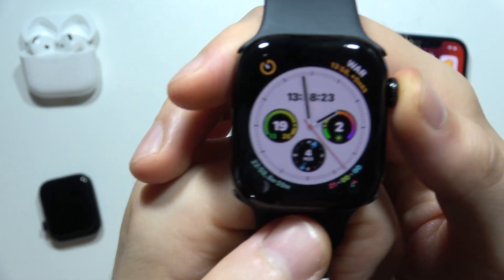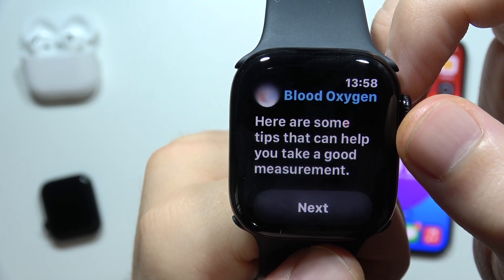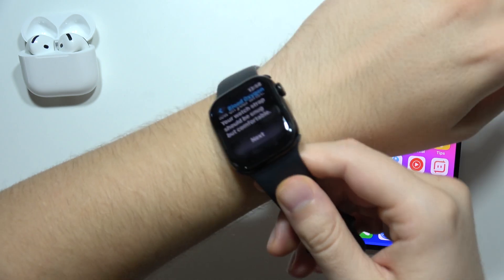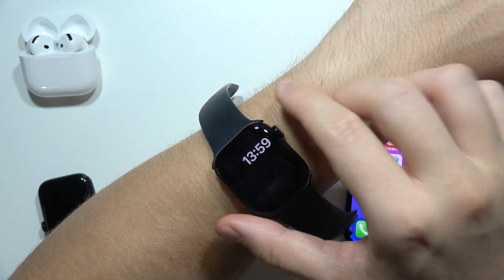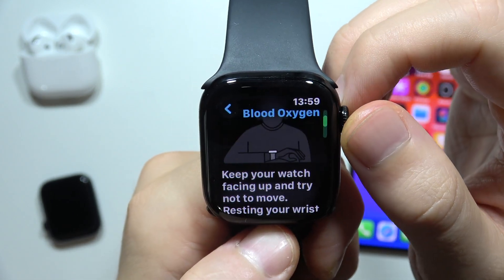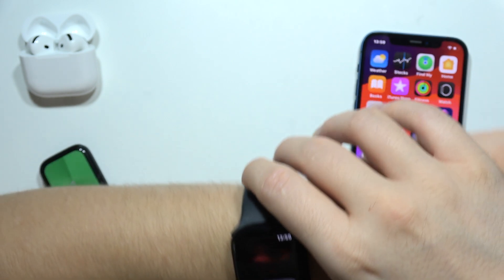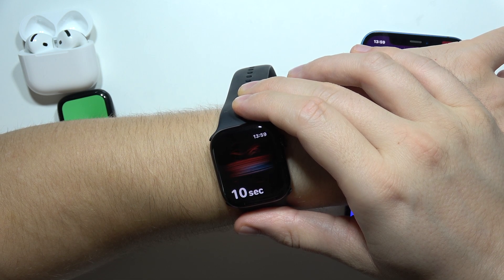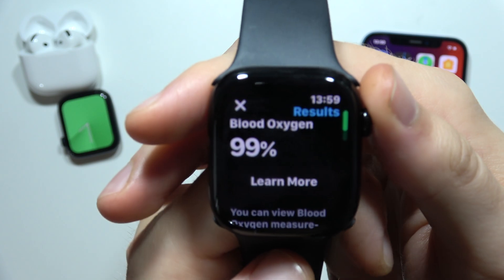Apple Watch 10: How to Check Blood Saturation (SpO2)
In this video, I’ll demonstrate how to check blood saturation (SpO2) levels on your Apple Watch 10. You’ll learn the steps to use this health feature for monitoring your oxygen levels. This tutorial will help you understand how to access and interpret your SpO2 readings, ensuring you keep track of your overall health and well-being with your Apple Watch 10.